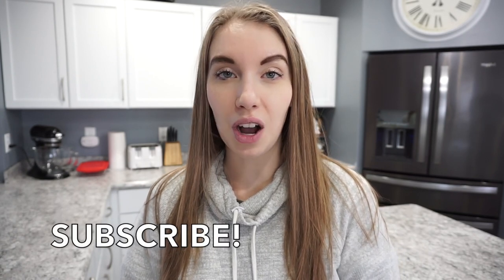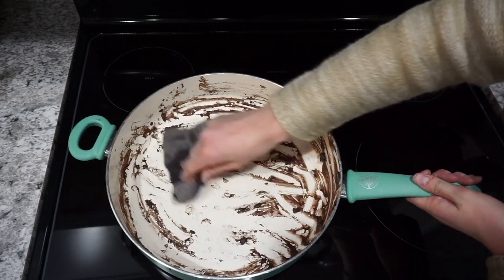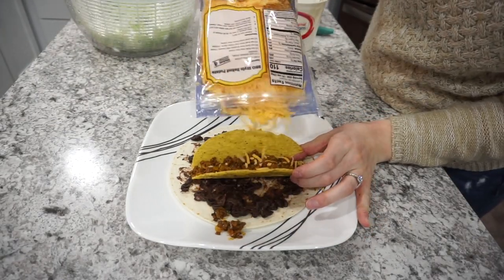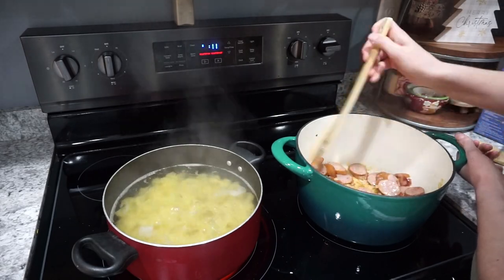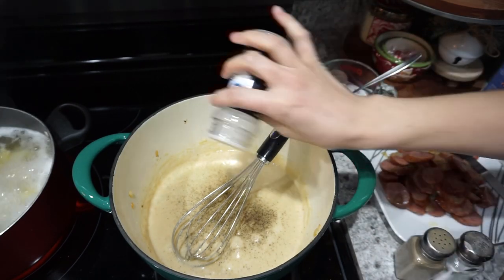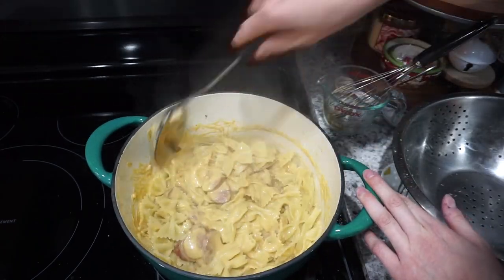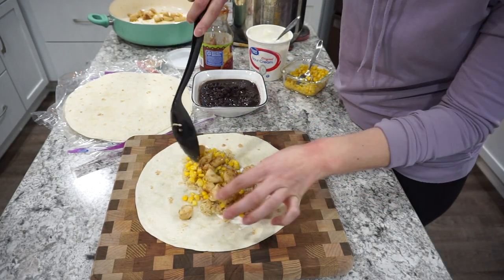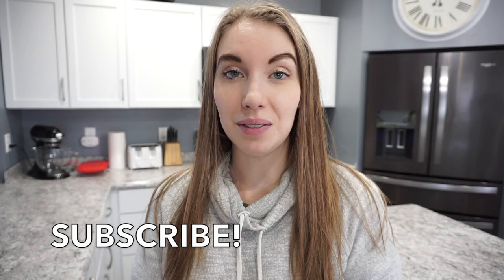QUICK & EASY 30 MINUTE DINNER IDEAS | SIMPLE WHAT'S FOR DINNER FAMILY RECIPES | LivingThatMamaLife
I'm sharing three quick and easy dinner recipes that only take about 30 minutes to put together. These are perfect for a busy weeknight for your family.

Product in this video:
Large Skillet
Dutch Oven
Elechomes Air Fryer
Kyocera Knives

Cheesy Sausage Pasta:
1 pound sausage, sliced
1 yellow onion, diced
Saute for 5-7 minutes and remove from pan

Melt 1/2 stick of butter
Add 3 TBSP of flour to make roux
Gradually add in 1 cup of milk and 1 cup of chicken broth
Season with salt, pepper, paprika, chili powder and garlic powder
Melt 2 cups of cheddar cheese into sauce
Add your favorite pasta and season as desired

Daily Planner Printable